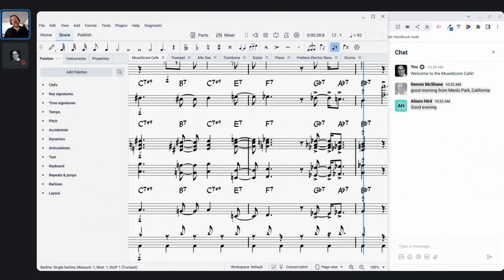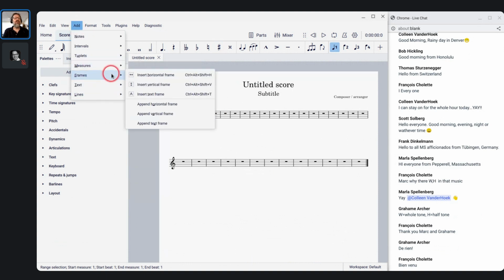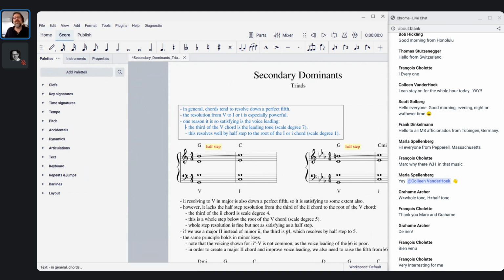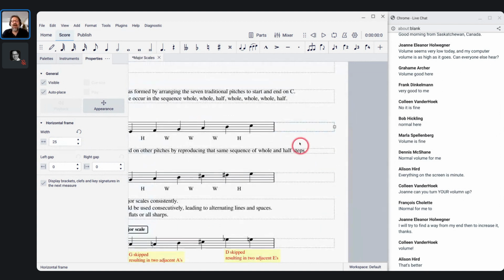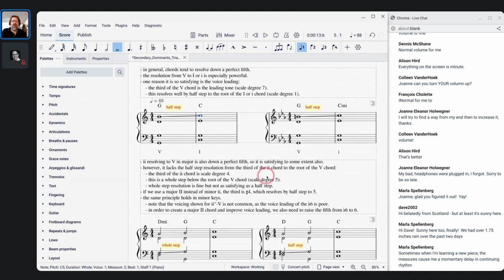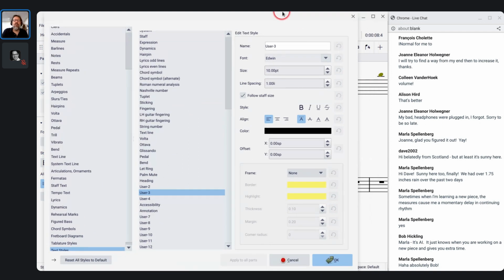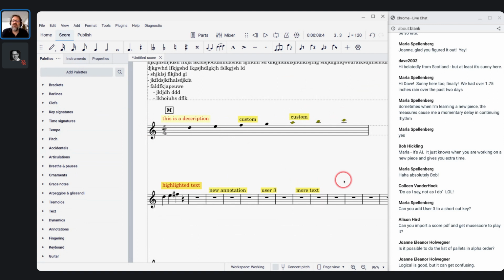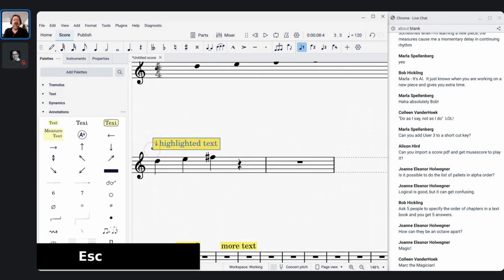MuseScore Café - Worksheets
This week in the MuseScore Café with Marc Sabatella, I'll show you how to create worksheets in MuseScore - similar to the ones I use in my online theory courses.  By combining text, notation, graphics, and page layout techniques, you can create some extremely engaging interactive educational materials that are also fully accessible for blind musicians.